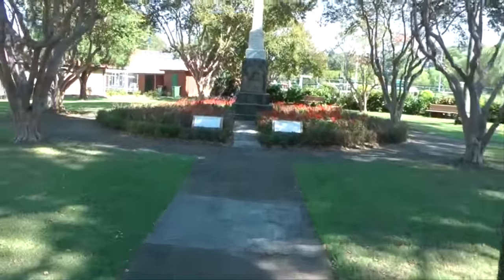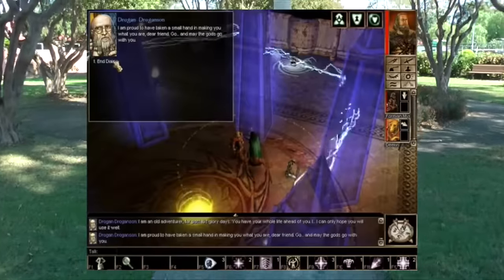Occult Windsor and Richmond ( Part 1 of 2 )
For the enthusiasts...another wander and rant from halfasheep.